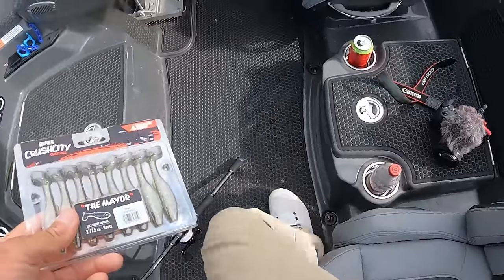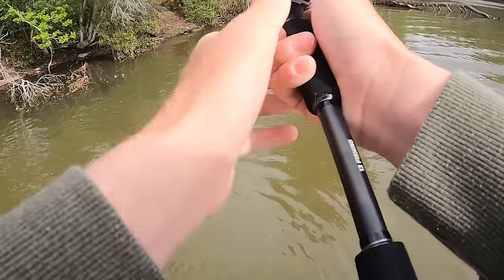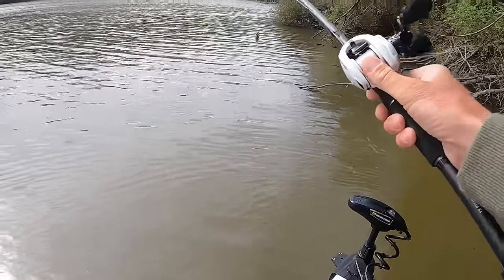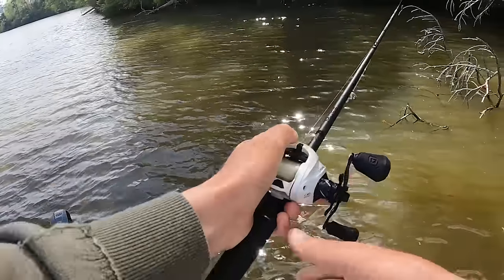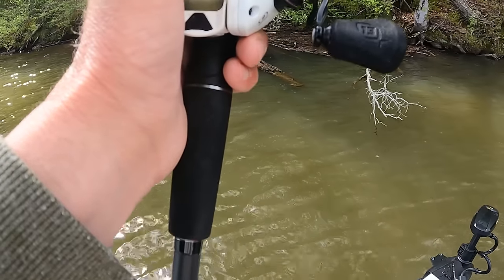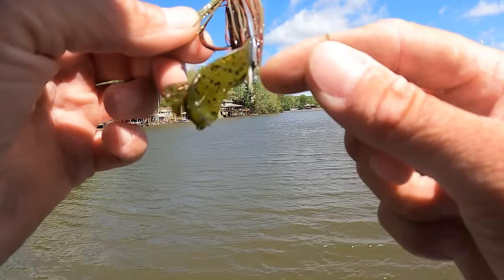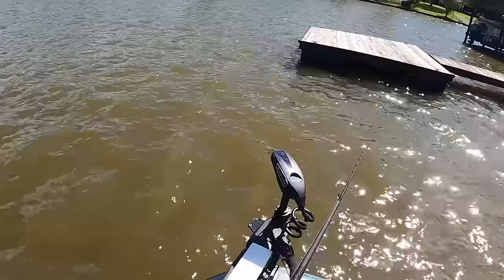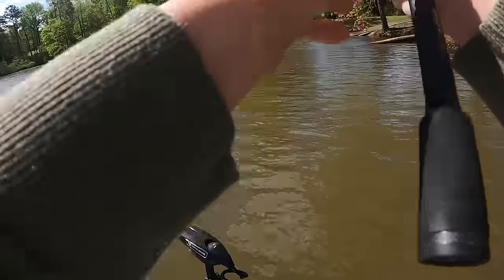Mastering Bass Fishing Techniques: Breacher Jig vs. Mini Swim Jig - Raw Footage Showdown!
2022 BASSMASTER ELITE SERIES PRO

Favorite Equipment: 13 Fishing Inception Reel, 13 Fishing Envy Rod, Ikon Boats, Mercury Fourstroke Pro XS,  Fuji Rod Components, Striker, Untamed Tackle, and Gamakatsu Hooks.